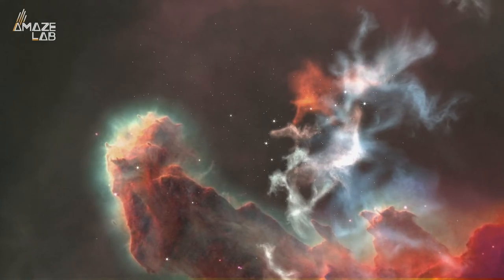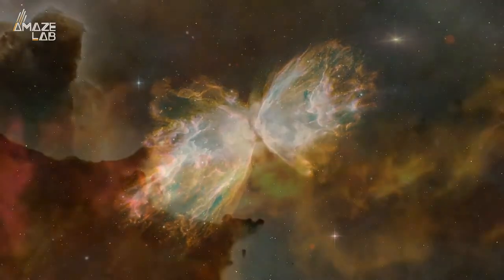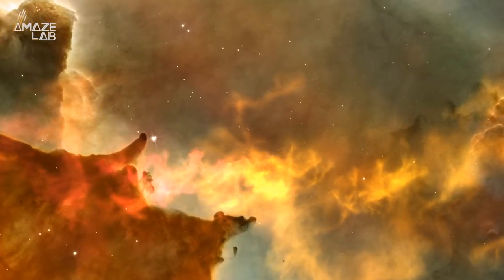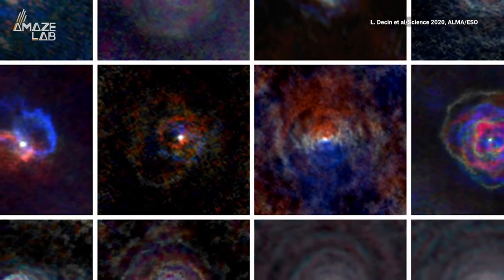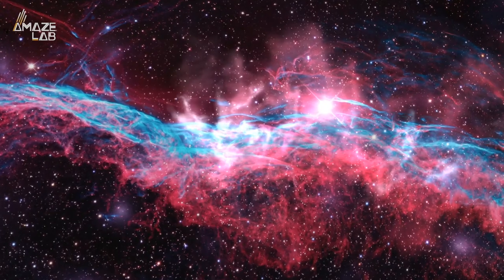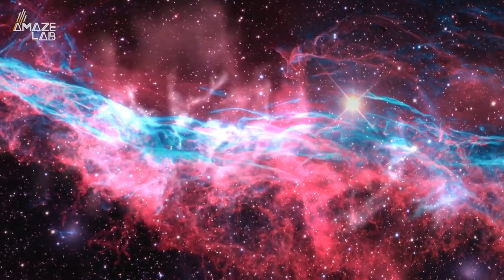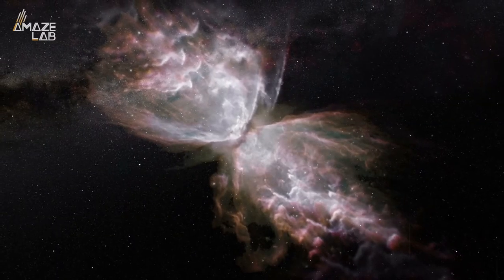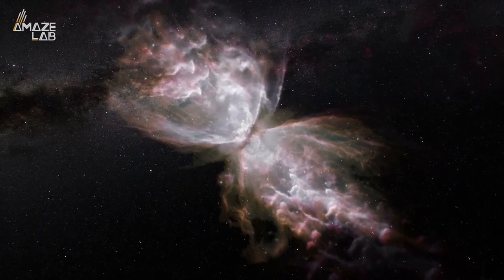Stellar Winds Finally Reveal How Nebulae Are Shaped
Scientists believe they finally have a clue as to how these beautiful interstellar clouds of gas get their shape.